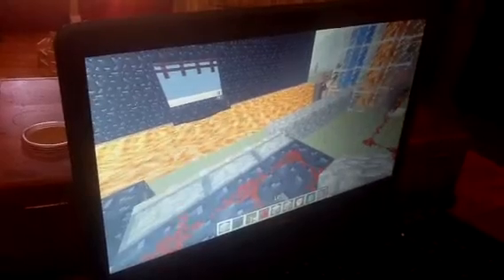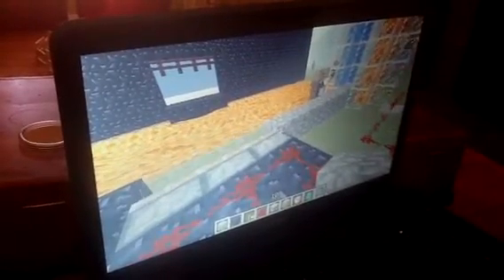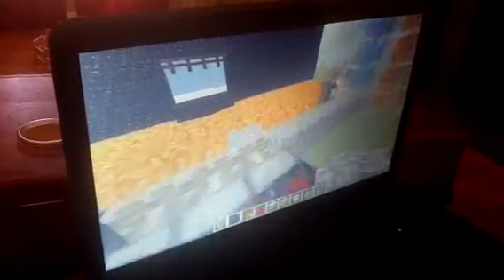MINE CRAFT: my world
Hey just a video of my mine craft pc world sorry I have no hyper cam if u want a tutorial for any thing like the piston door or the bridge just comment and I will make one . No hate comments!